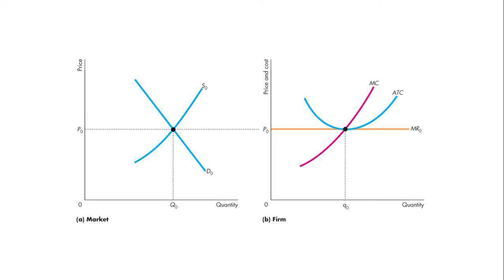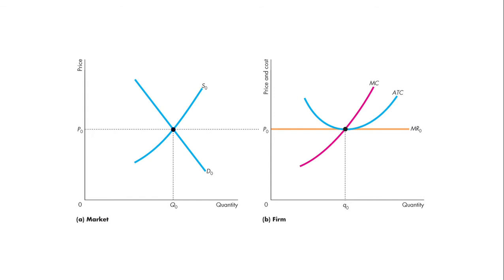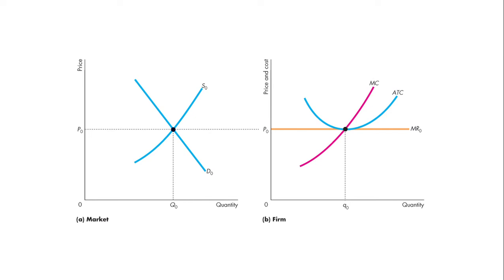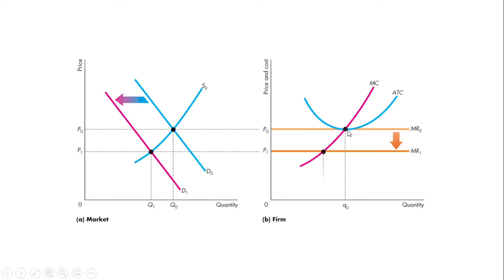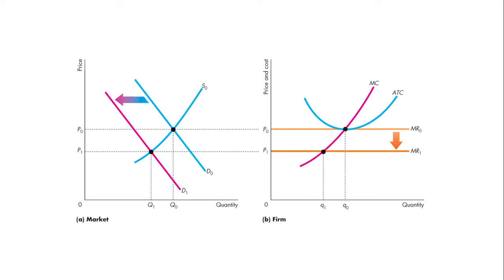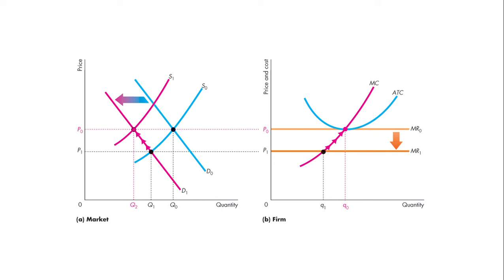Perfect Competition - Zero Economic Profit